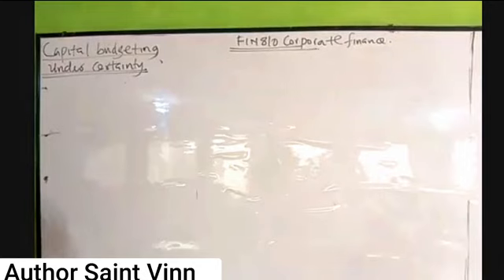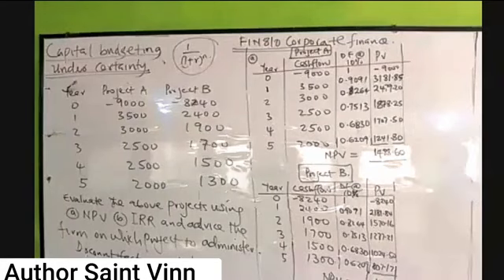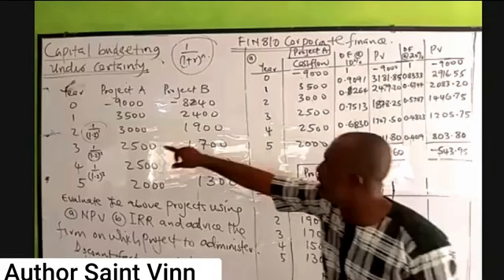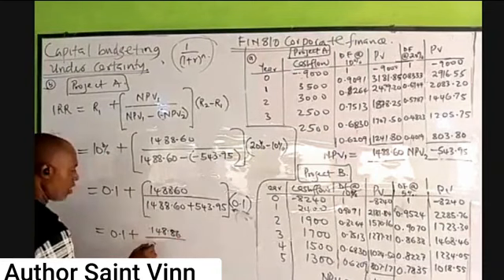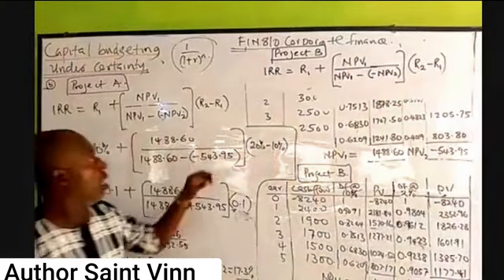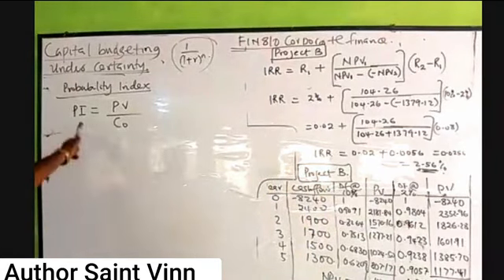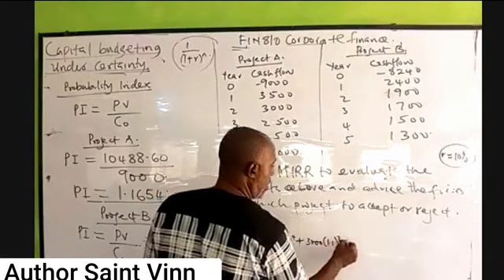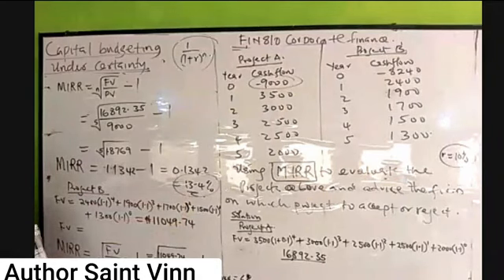Net Present Value (NPV) simplified for undergraduate and postgraduate students